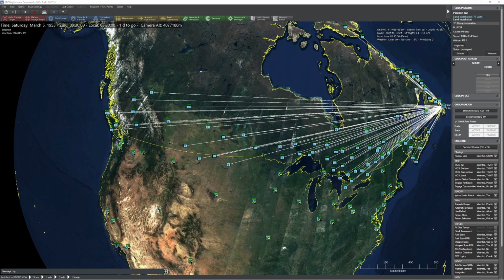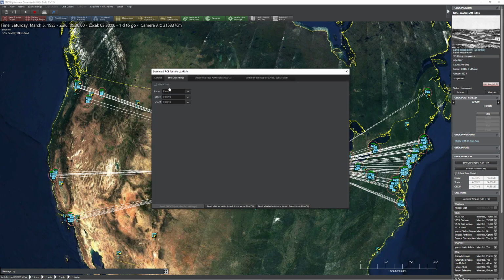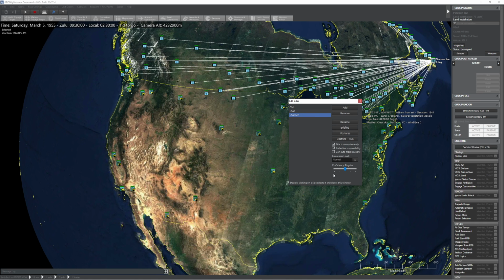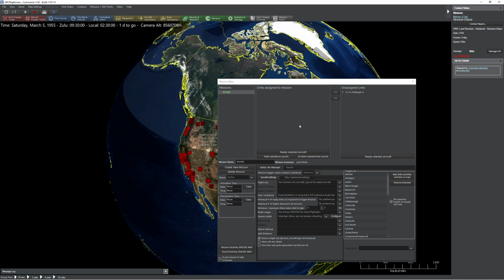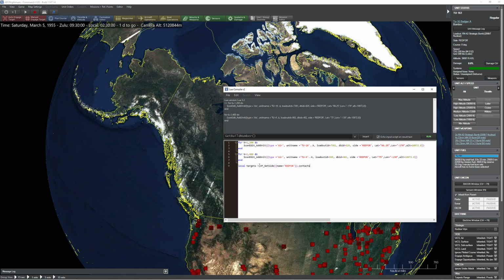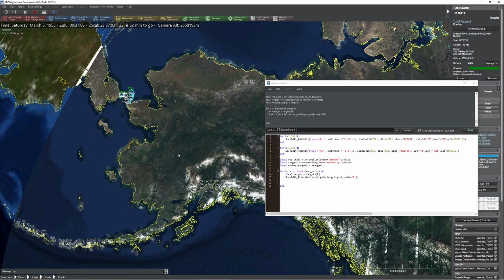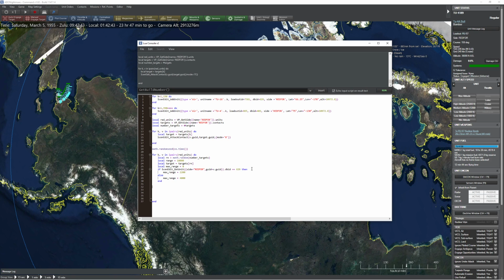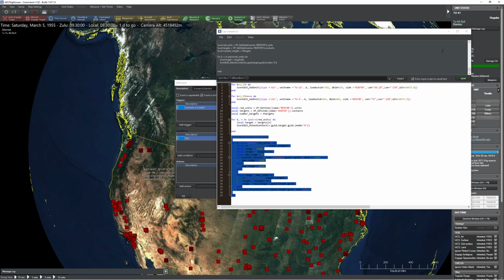C: MO - Designing a cold war scenario part 2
In this video, we continue working on our scenario through adding targets and then using lua in order to save a lot of difficult work.